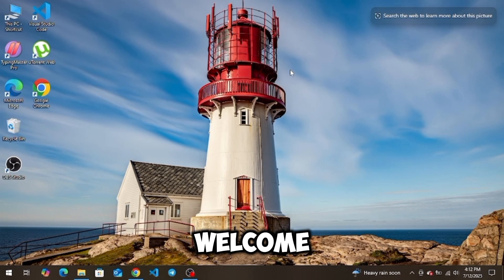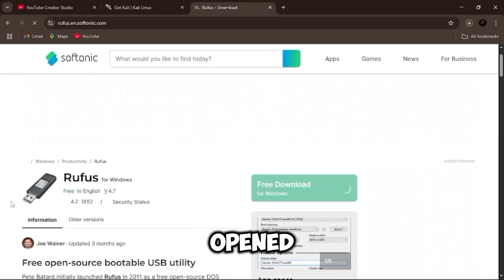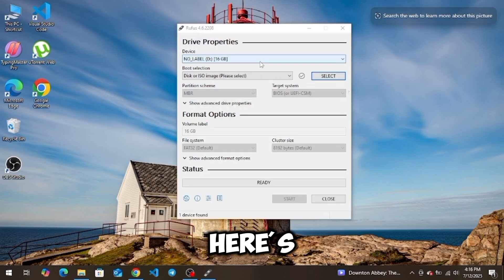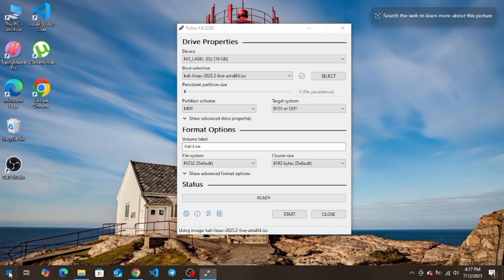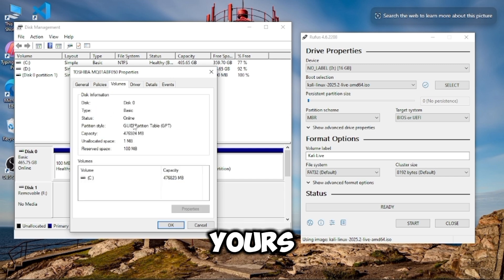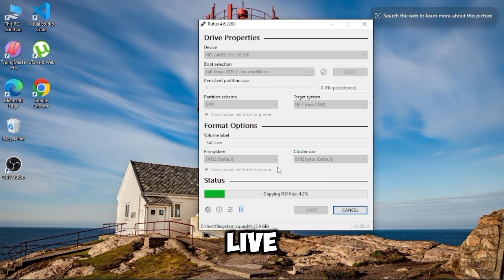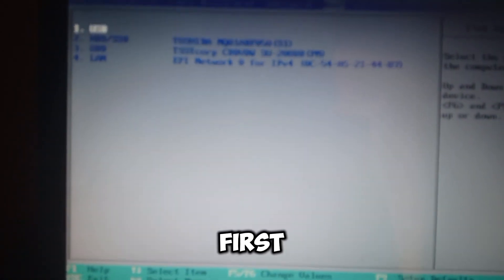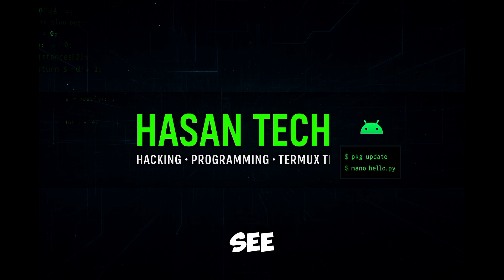How to Make Kali Linux Live USB 🐉💻 | Boot Kali from USB Step-by-Step 🔥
In this video, I show you how to create a Kali Linux Live USB that you can boot directly from your USB stick. No installation needed — just plug and play!

✅ We cover:
- Downloading Kali Linux ISO
- Downloading Rufus
- Burning Kali to USB
- Choosing GPT or MBR partition
- Booting into Kali Live mode

📌 Helpful for ethical hackers, cybersecurity students, or anyone who wants to try Kali without installing it.

⏱️ Timestamps:
00:00 Intro
00:20 Download Kali ISO
00:45 Download & Run Rufus
01:20 Select Partition Scheme (GPT/MBR)
02:10 Burn ISO to USB
03:00 Boot from USB
04:00 Kali Live Running